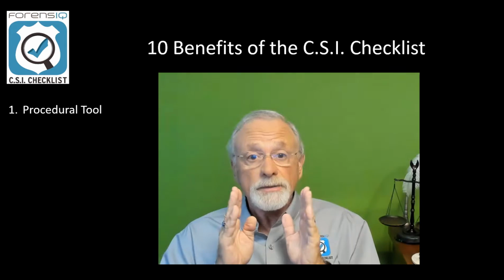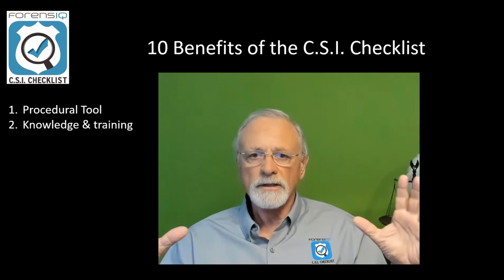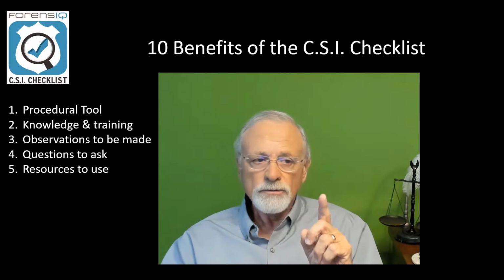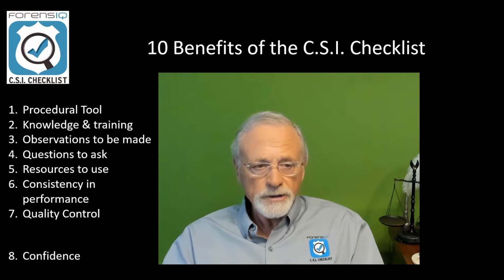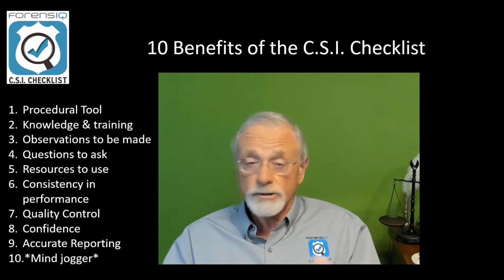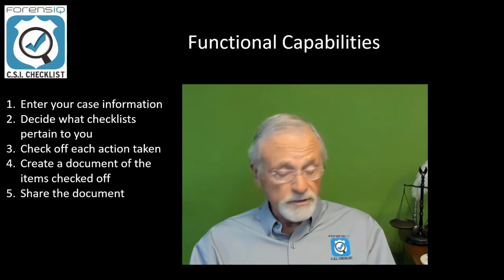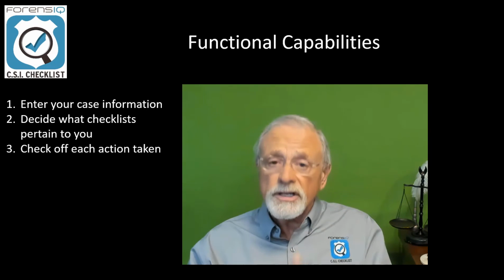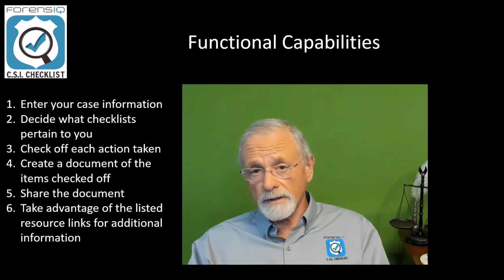Ten Benefits of the CSI Checklist App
C.S.I. Checklist™ app is a product of ForensIQ, Inc., produced to assist criminal investigation professionals real-time in the field. It represents a quick reference guide, always with you on your mobile device, organized in a bulleted checklist format, that can immediately be referred to when approaching a crime scene or interviewing a complainant.77

It was created by Thomas P. Mauriello, a university professor, forensic consultant, author, national public speaker, and former police and federal investigator. He has taken his over 45 years of experience and knowledge teaching, writing, consulting and conducting investigations, and produced a simple check list tool that provides all the recognized standards and procedures necessary to conduct a successful investigation.

Find the CSI Checklist app in the Apple store or Google Play.